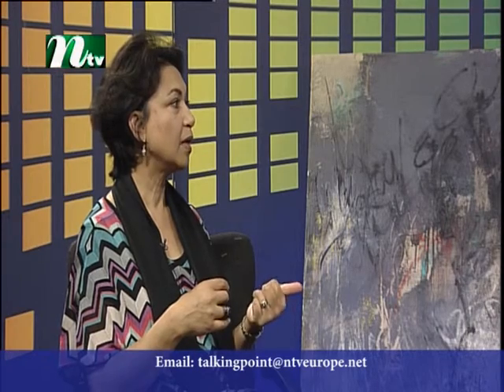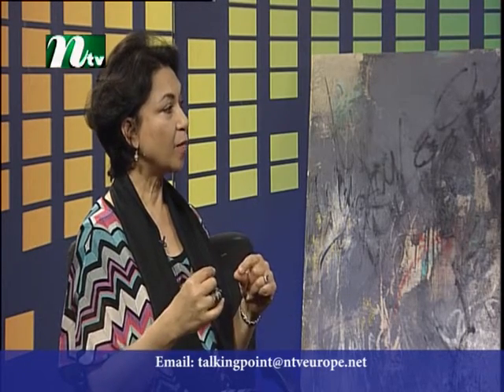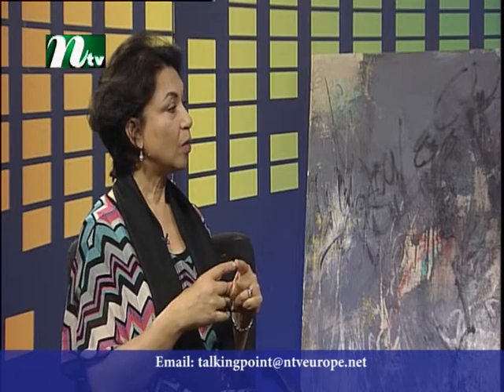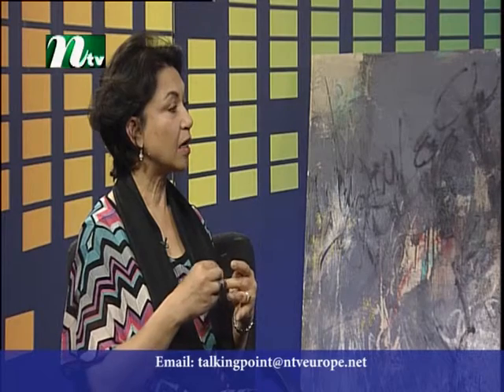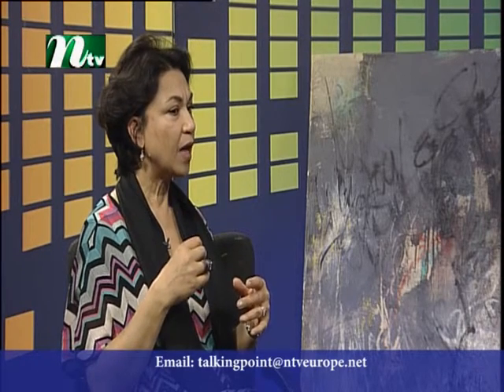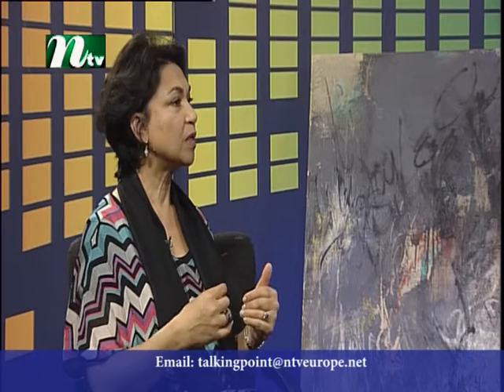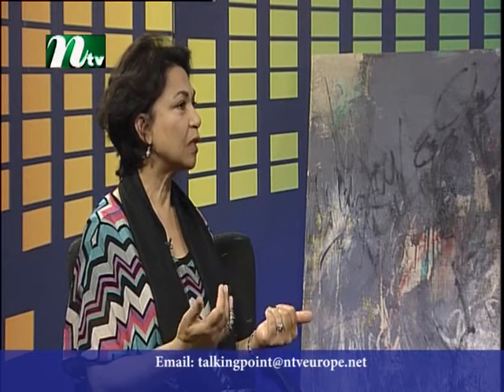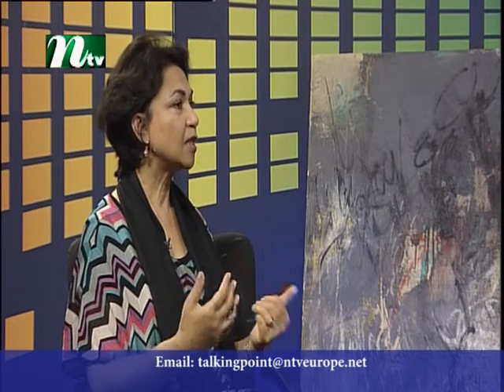Talking point with Zahura Sultana S2 030915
A talk show with intellectuals based on different current and important issues. Presented by Syed Neaz Ahmed.